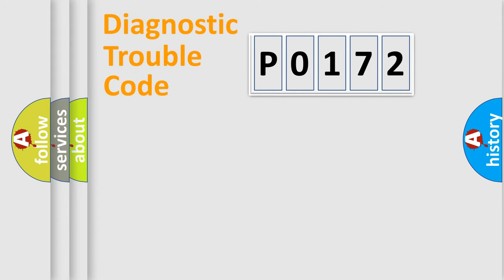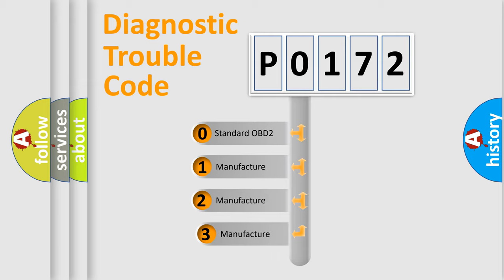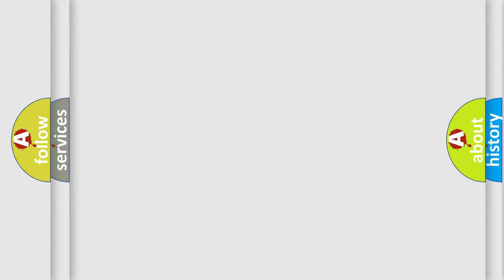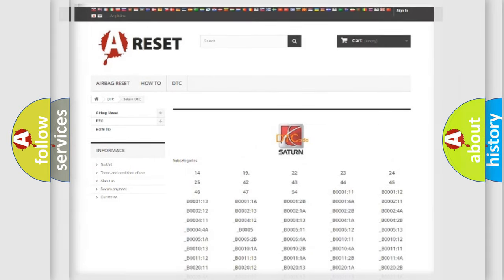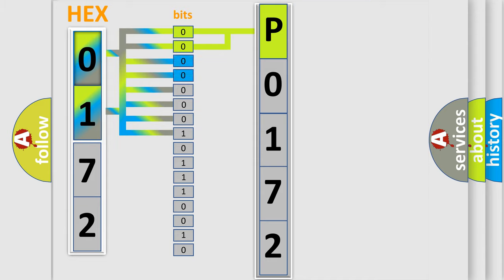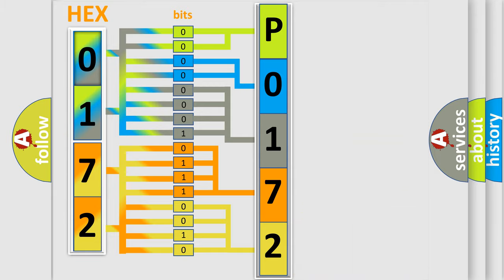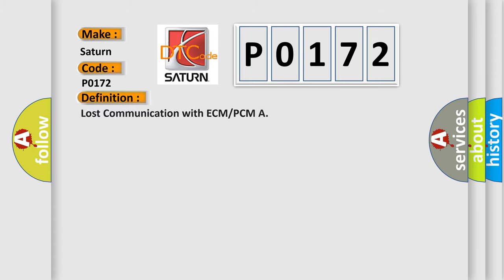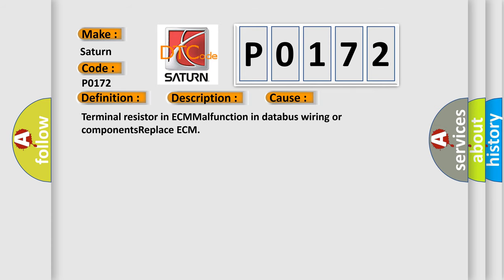DTC Saturn P0172 Short Explanation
Contents:
0:21 Basic DTC analysis according to OBD2 protocol standard.
1:48 Insight into programming
2:58 A diagnostically understandable description of the Diagnostic Trouble Code
3:05 Basic error definition

Make:
Saturn
Code:
P0172
Definition:
Lost Communication with ECM or PCM A
Description: